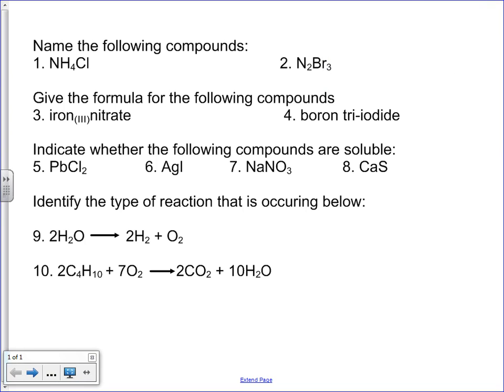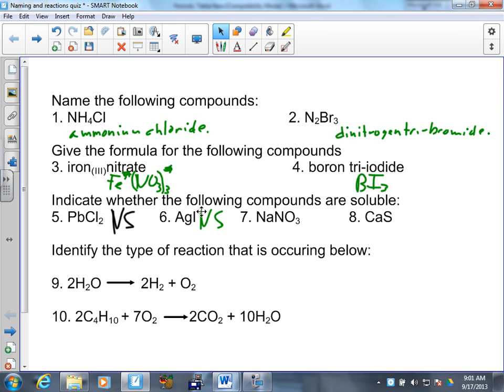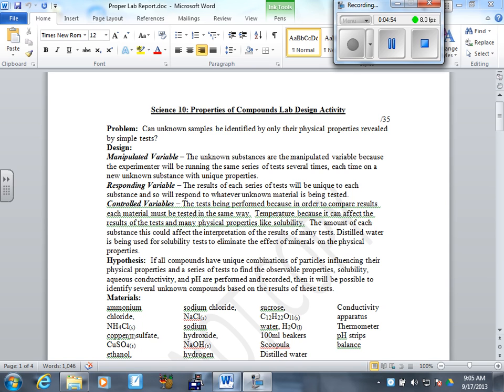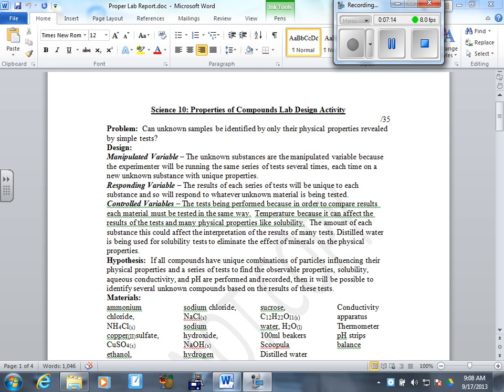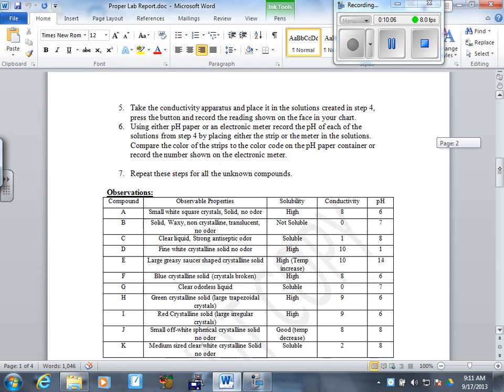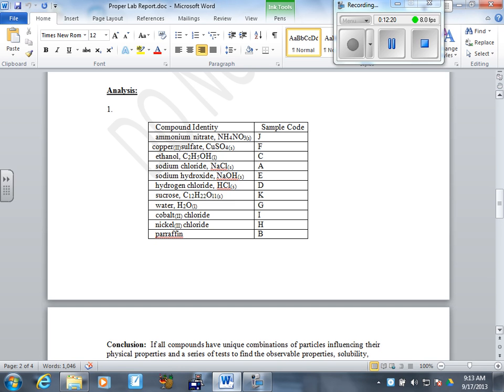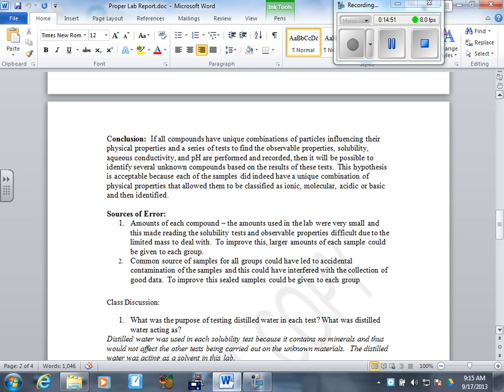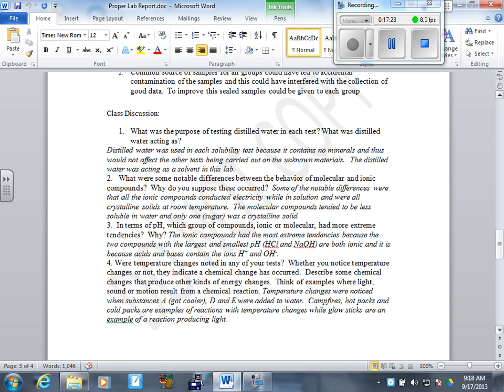Unit 1 Lesson 7 Review Of Compounds Lab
Today we went over the Reactions and naming quiz and the compounds Lab.